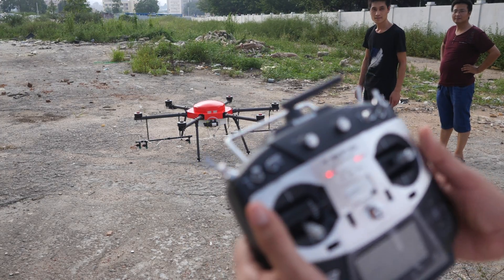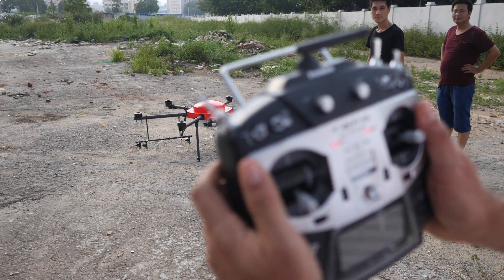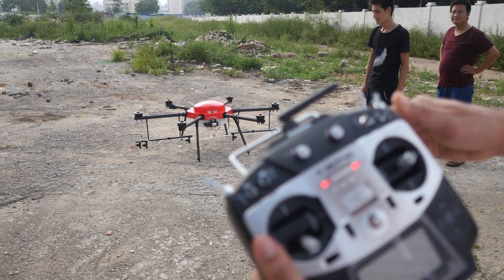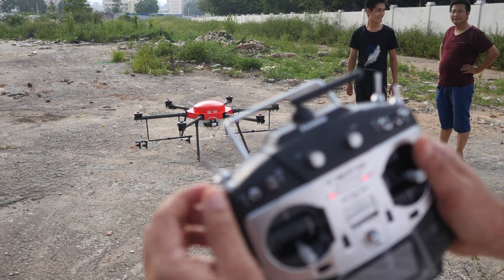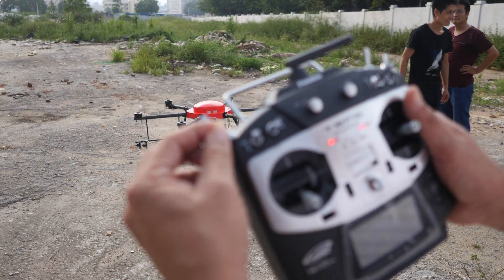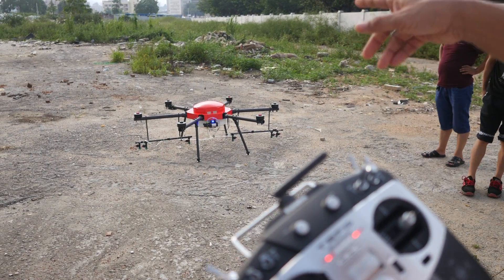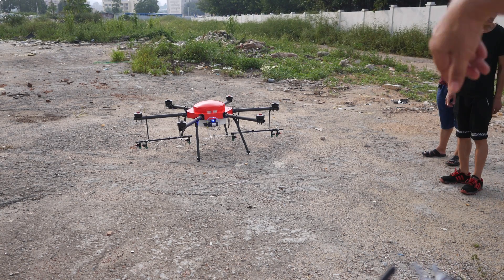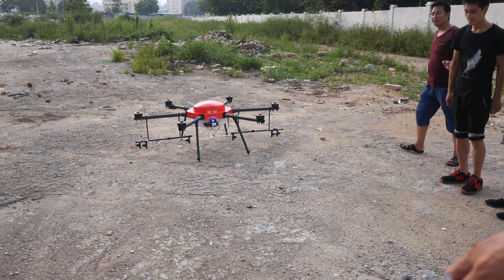Drones para fumigación, GPS Calibration Drone Agrícola SZD-15A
GPS Calibration Drone SZD15A
Calibración GPS de Drone SZD15A

Paso 1. Ubicar dron en sitio plano, conectar las baterías sin agua y hélices.

Step 1. We place the dron on even terrain, with the batteries connected, without water and propellers.

Paso 2. Mover la palanca de modo de vuelo 6 veces rápidamente, el led cambia a azul sólido.

Step 2. Flick the flight mode switch quickly 6 times. The led light changes to solid blue, without any flashing.

Paso 3. Giramos el dron en el sentido de las manecillas del reloj hasta que la luz LED cambie a color verde.

Step 3. We turn the dron clockwise until the LED lights turn to solid green

Paso 4. Ahora giramos el dron verticalmente y en el sentido de las manecillas del reloj, hasta que la luz verde cambia a color blanco, que significa que se hizo con éxito la calibración, pero si la luz se torna de color rojo, significa que no está bien hecha y hay que repetirla.

Step 4. We now turn the dron vertically and clockwise until the light turns to white, what means it was done successfully, if it turns red, it means the calibration is wrong and we need to do it again.

Paso 5. Colocamos el equipo en la posición inicial y la luz debe ahora parpadear verde y violeta alternativamente, y está listo para volar.

Step 5. We place the drone in the initial position and now the LED light is flashing green and purple, and it's.

Skype: szdrones